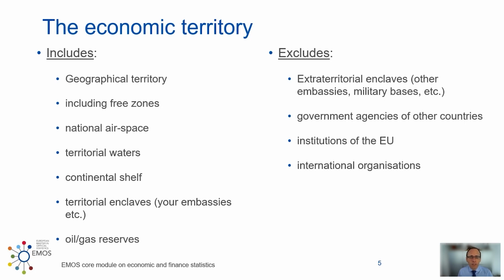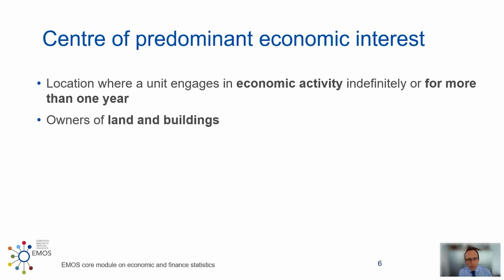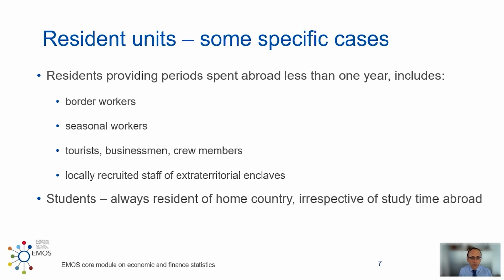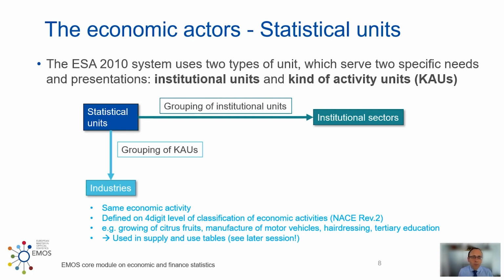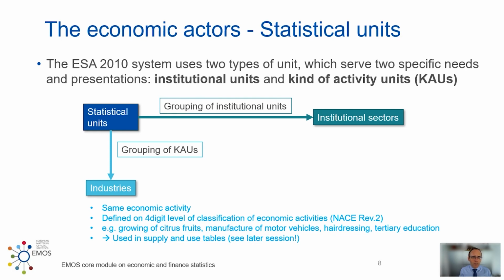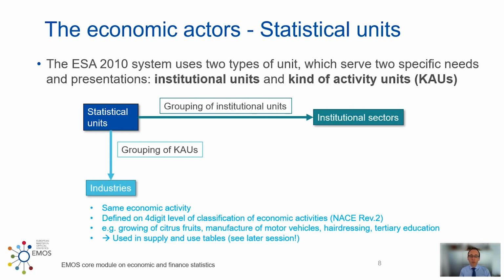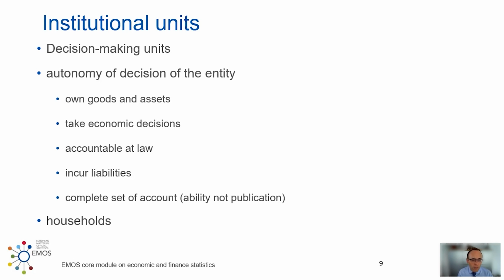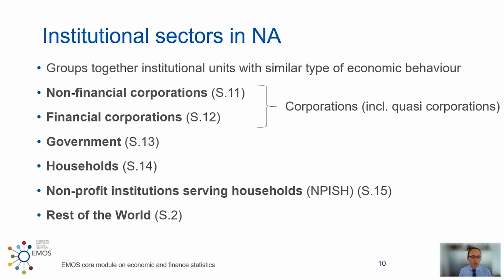Block 2, Lecture 2, Part 1 - Economic actors and transactions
_____________________ *Contents* _____________________
In this lesson, you will learn about economic actors and transactions within the framework of ESA 2010. Our focus will be on understanding the core methodology behind national accounts.

First, we will be explaining the concept of economic territory, which includes but is not limited to the geographical boundaries of a country.  Next, we will discuss the centre of predominant economic interest, a unit's engagement in economic activity for more than one year, or ownership of land or buildings and its specific cases.

We will then move on to the economic actors within this territory, defined as statistical units. The ESA 2010 system identifies two types of units: institutional units and kind of activity units (KAUs).

We will then switch our focus to institutional units, which focus on decision-making entities within the economy.

Finally, when institutional units with similar economic behaviours are grouped, we obtain institutional sectors. Each sector is coded (e.g., S.11, S.12) for clarity and precision.

_____________________ *Chapters* _____________________
00:00 – Introduction and overview
01:31 – Economic territory and resident units
08:11 – Statistical units and economic actors
11:22 – Institutional units and decision-making entities
13:16 – Institutional sectors in NA